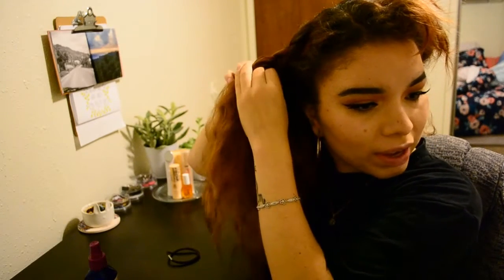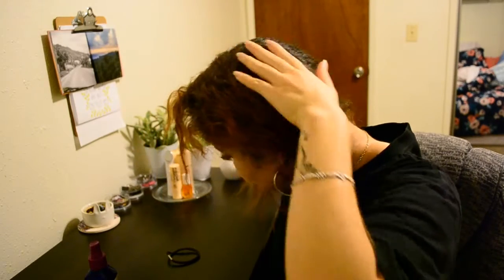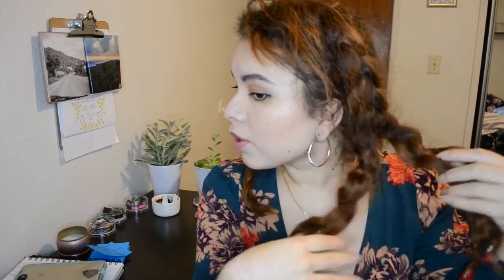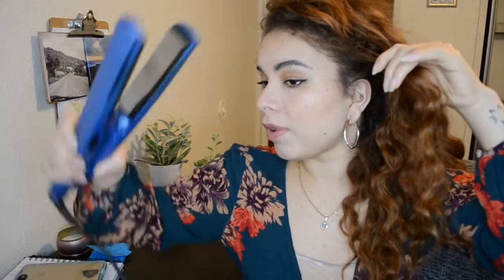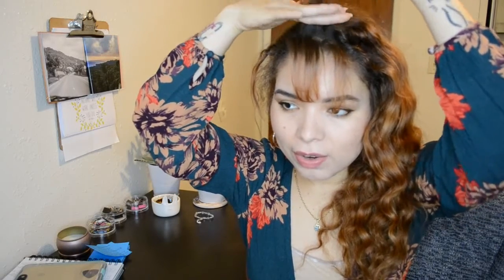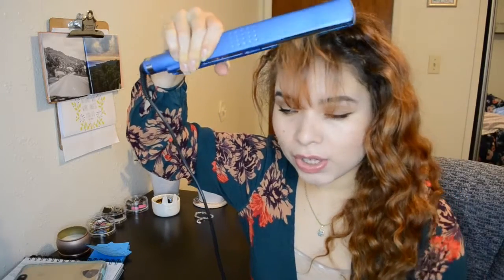SUMMER 2018 HAIR TUTORIAL - EASY BEACH WAVES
My affordable Ring Light ;)

I am forever grateful to each and every one of you for liking, commenting and being a huge part of this channel and this amazing journey! :)

xoxo Catherine

♥SKINCARE♥

Only $99 for consultants, sign up and save!

♥MAKE-UP♥

♡My Shop (Make-Up // Skincare // Nutrition)♡
High Quality, PLANT BASED, Cruelty-Free, Soy Free & Gluten Free
CatherineRivadeneyra.Arbonne.com